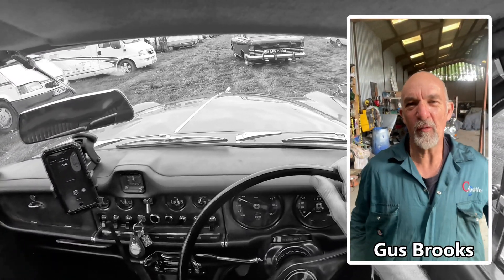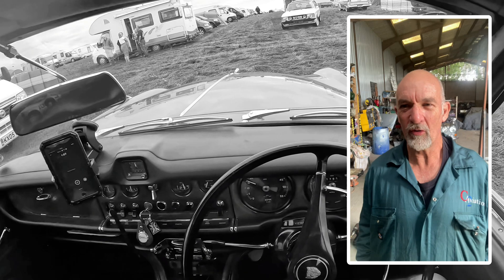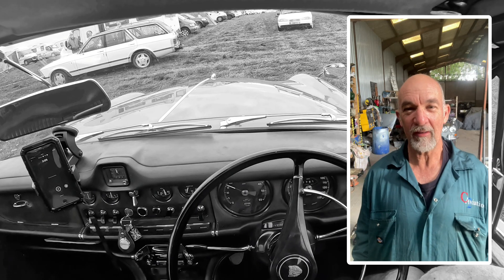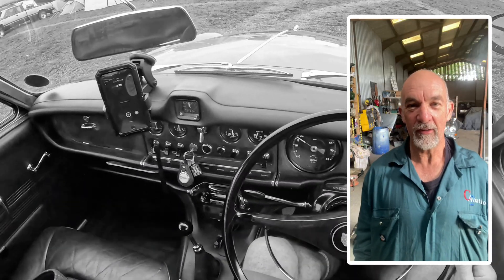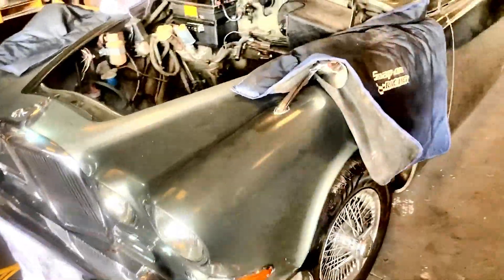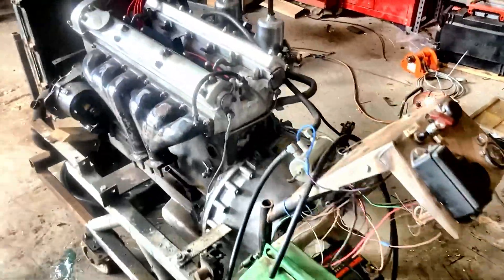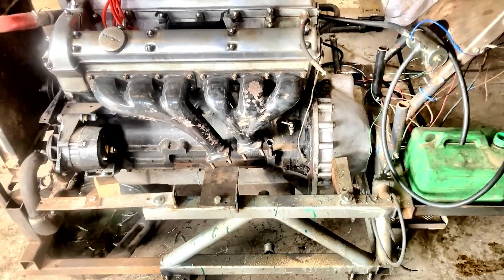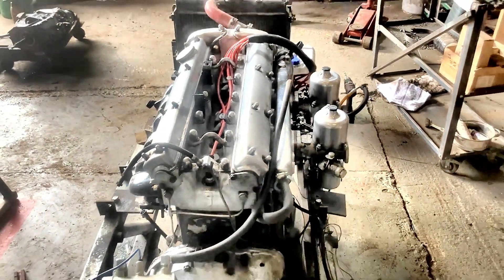In the workshop: Jaguar 420 - engine & gearbox repairs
Group member Gus Brooks presents, "In the workshop: Jaguar 420 - engine & gearbox repairs" in which he talks us through the work he's been doing on his Jaguar 420 to fix an overdrive problem as well as an oil leak.

WARNING - features a straight 6 Jaguar engine running on a test rig!